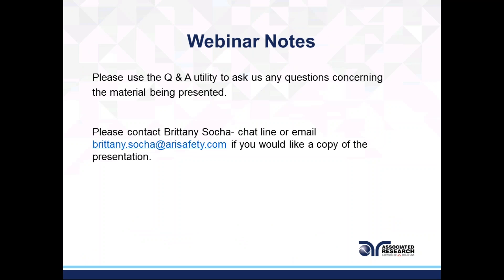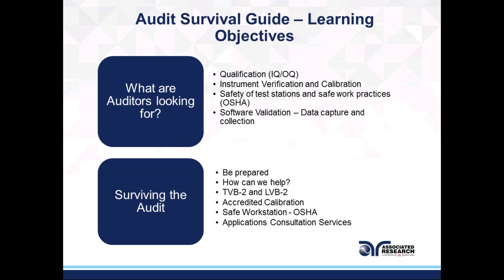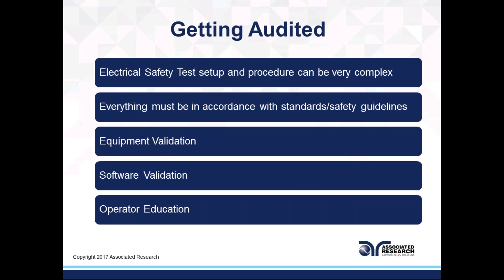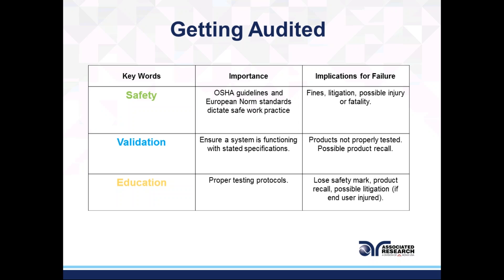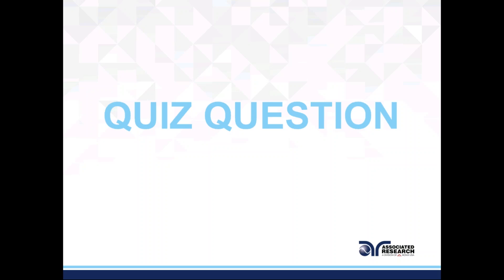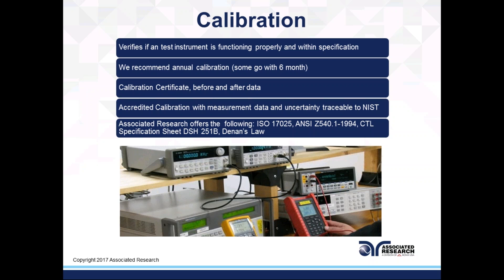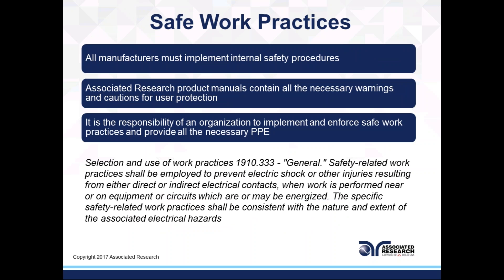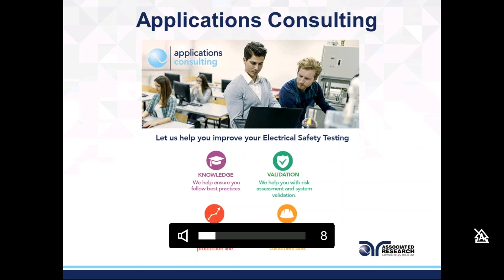Audit Survival Guide Including Safe Workstation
- Functionality and Calibration
 - Test Procedures
 - Test Data and Results
 - Operator Safety and Training
 - Stations with and without positive protection
 - Ramp up your workstation protection to guard against electrical shock